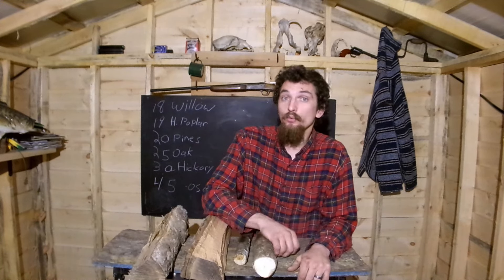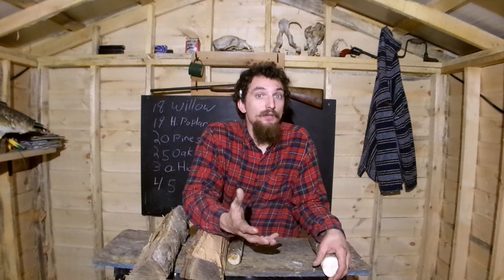Best Trees to Plant for Firewood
Discussing the best trees for firewood, the most productive firewood species, and the most productive ways of harvesting and growing firewood,